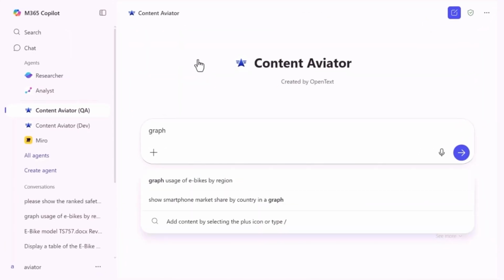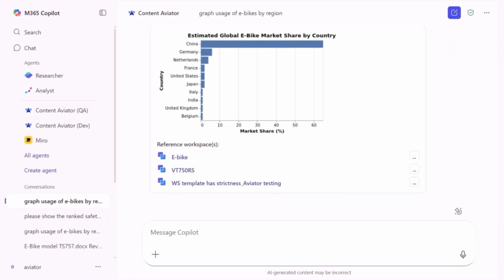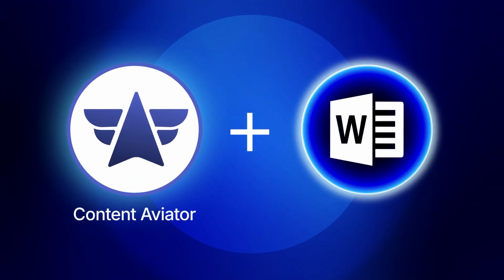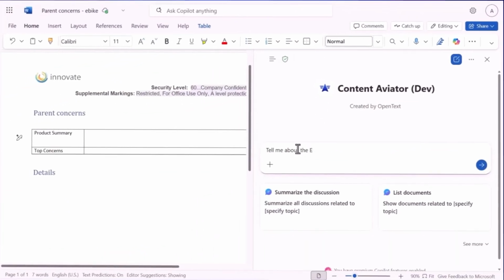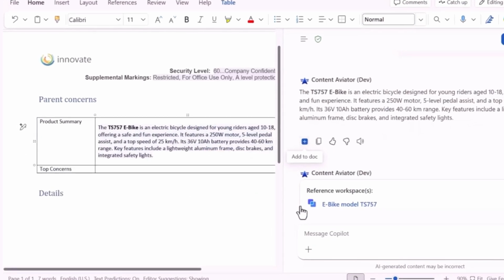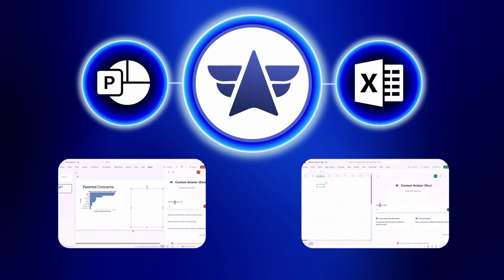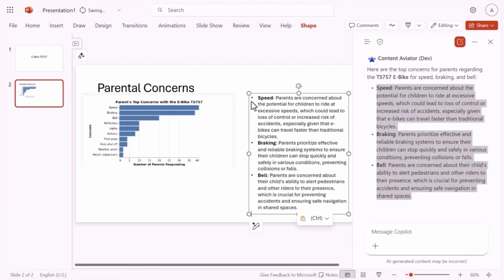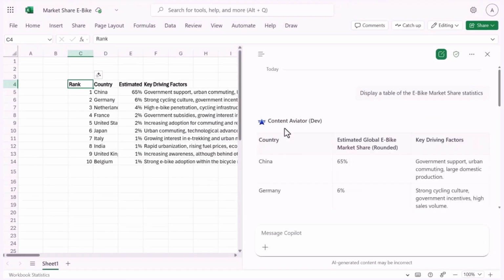OpenText Content Aviator within Microsoft Copilot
Watch the video to see how OpenText™ Content Aviator™ works as a native agent inside Microsoft 365 Copilot. The demo shows Content Aviator surfacing OpenText content across Word, PowerPoint, and Excel, with no separate interface required. Two ecosystems, fully integrated.